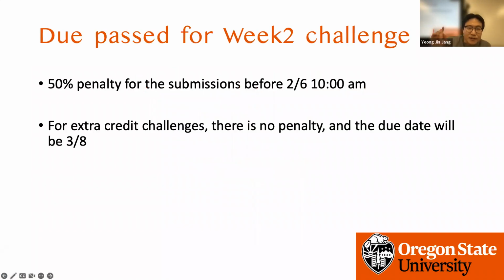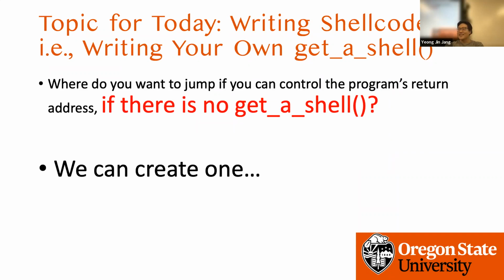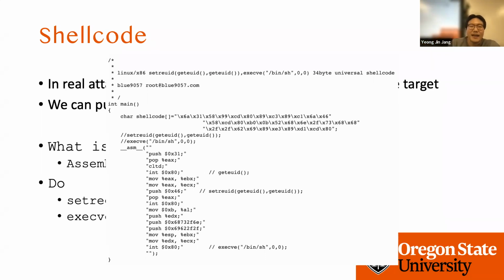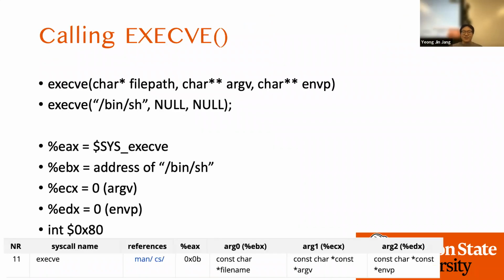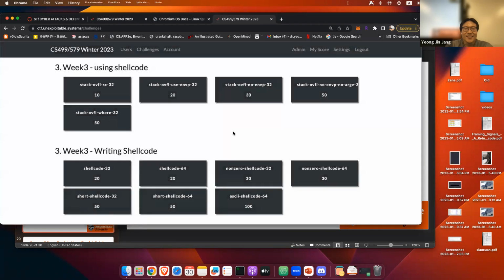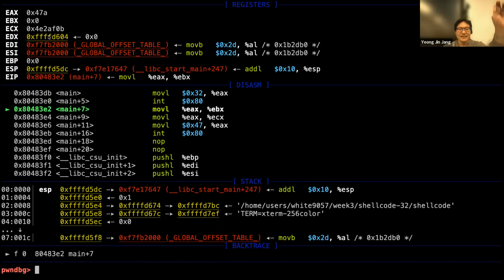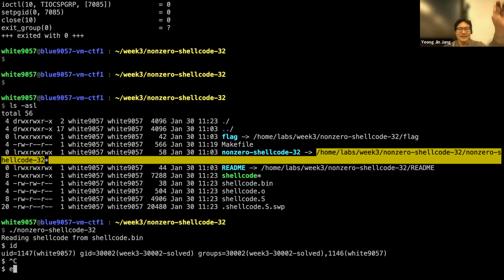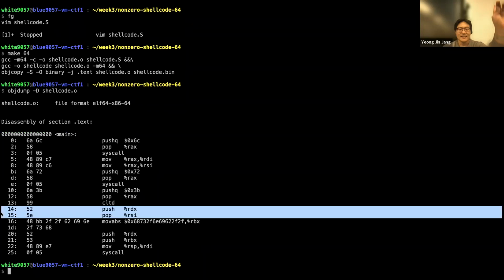CS499/579 Winter 2023 Cyber Attacks and Defense Lecture 6 -- Writing Shellcode